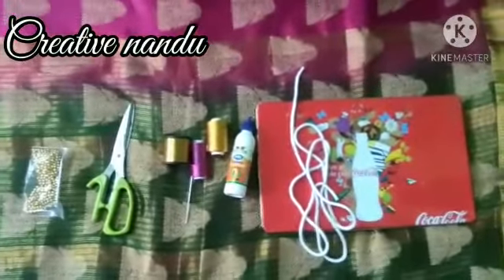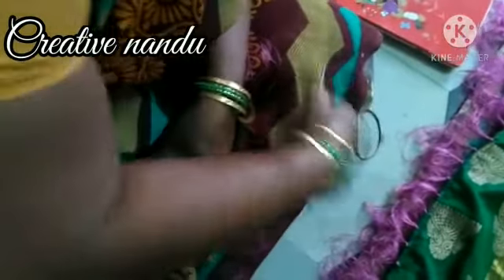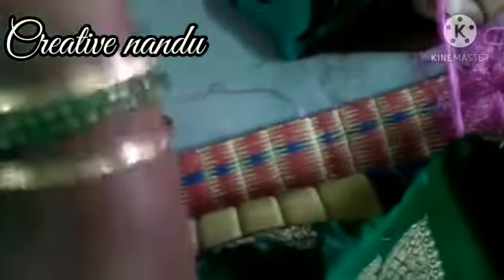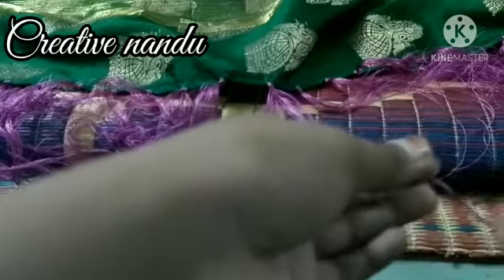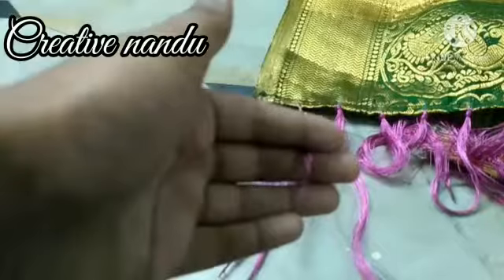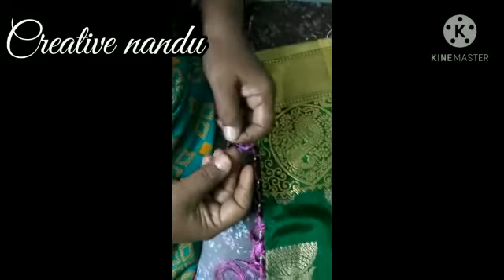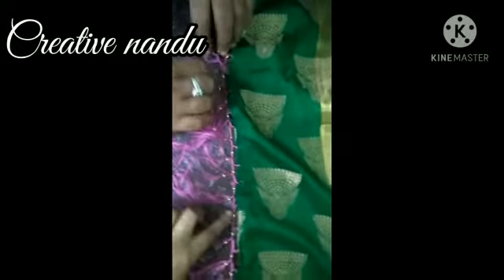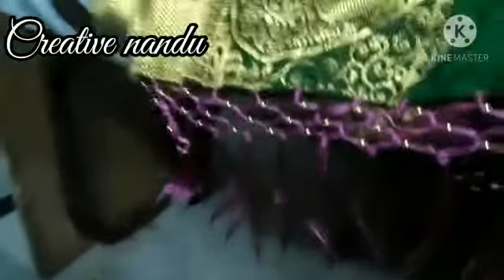Making saree kuchulu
Sorry for late uploading tomorrow or day after tomorrow I will upload  video that is glass paint requirements : glass plate or OHP sheets and glass paints ok